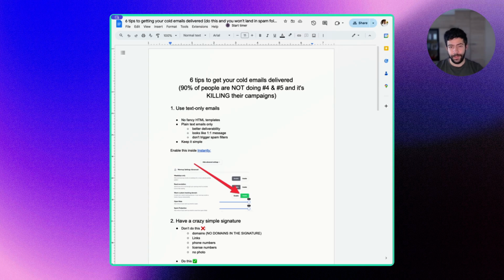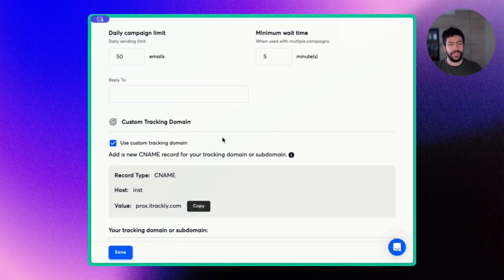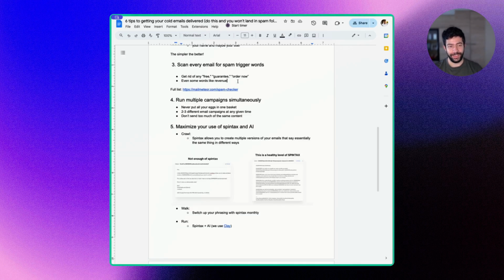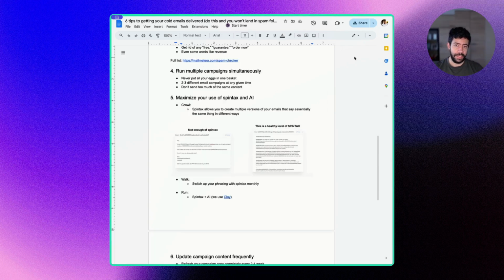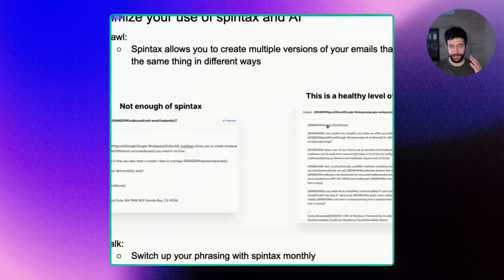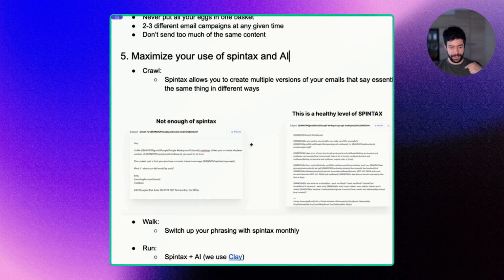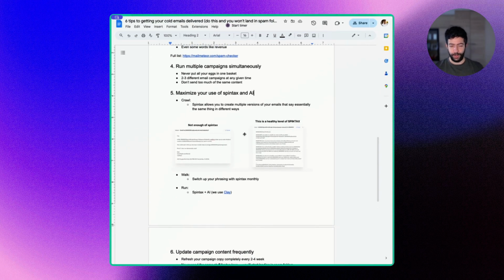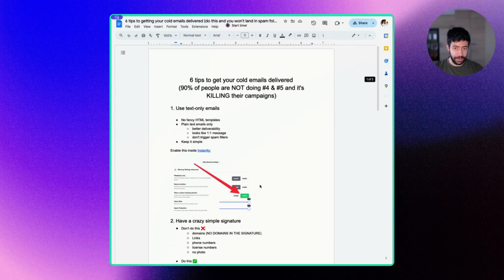6 tips to get your cold emails delivered in primary inboxes (90% of people are not doing these)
Cold outbound is becoming more and more technical these days. Spam filters are getting more advanced, and landing in inboxes is nearly impossible.

Luckily, there are a set of strategies that you can use to improve your deliverability and reach your prospects.

Follow these 6 tactics to skyrocket your email deliverability.